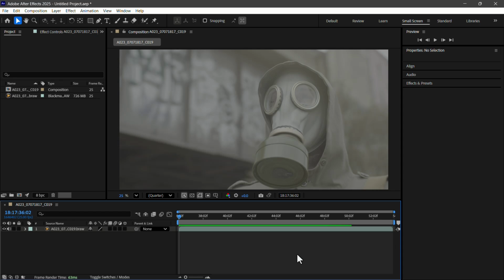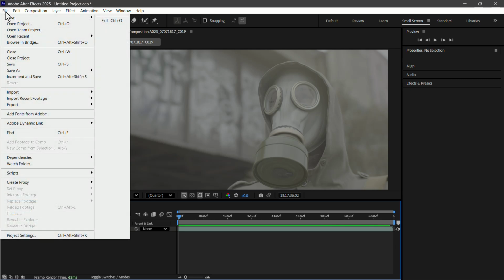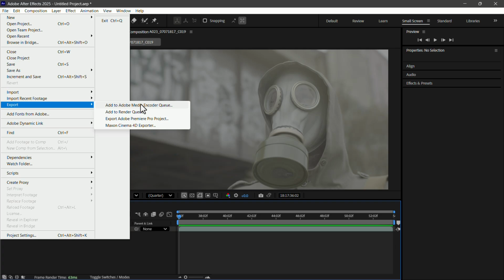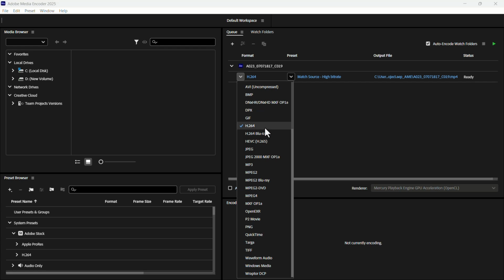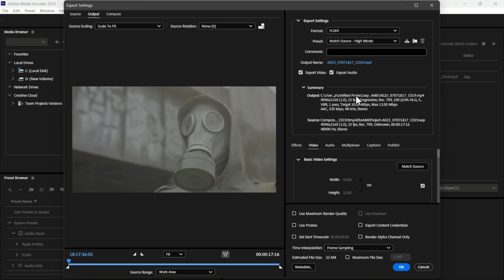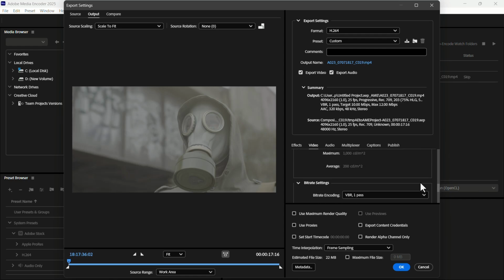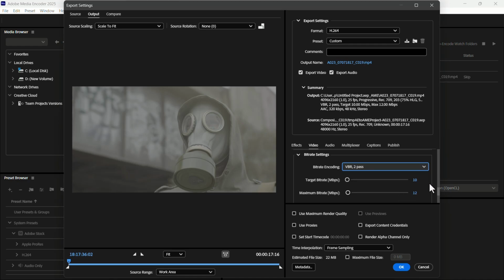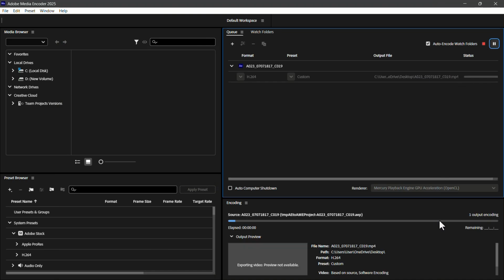How to Render Fast with After Effects + Media Encoder 2026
In this tutorial, you’ll learn how to render fast with After Effects + Media Encoder 2026 using simple but powerful settings that significantly improve render speed without sacrificing quality. If you’re struggling with slow exports and long render times, this guide will help you understand the most effective After Effects Media Encoder settings to speed up your workflow.

We’ll walk through the complete After Effects Media Encoder workflow, showing you how to export your project correctly and choose the Media Encoder best settings for fast rendering. By optimizing your After Effects export settings, you can easily render faster in After Effects and avoid common mistakes that cause unnecessary delays. This After Effects quick render tutorial is perfect for beginners and professionals who want reliable results.

You’ll also learn essential After Effects rendering tips that help boost Adobe Media Encoder render speed while keeping your video smooth and high quality. Whether you’re dealing with heavy compositions or frequent exports, these techniques work as an effective After Effects slow render fix and help you render faster in After Effects every time.

If you want to master After Effects fast render techniques and achieve consistent Media Encoder fast render results in 2026, this tutorial will give you a clear, practical solution to make Adobe After Effects render faster and improve your overall editing efficiency.